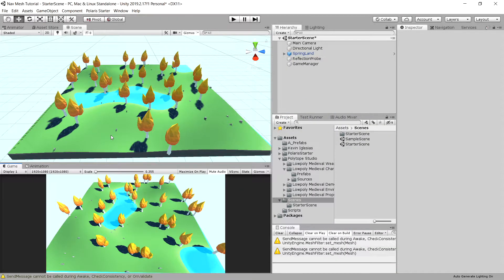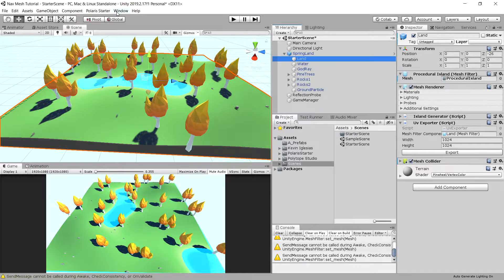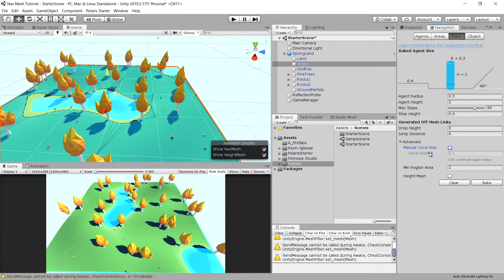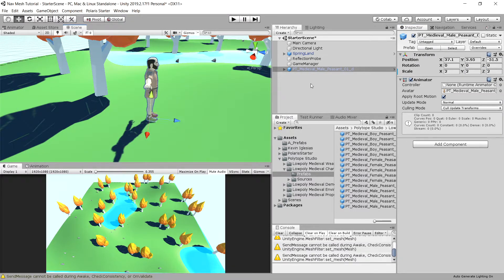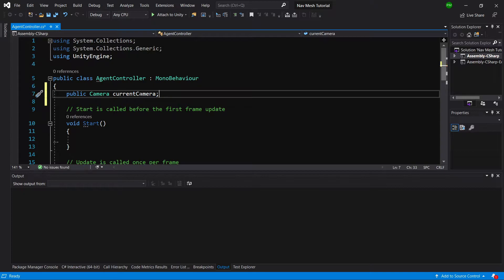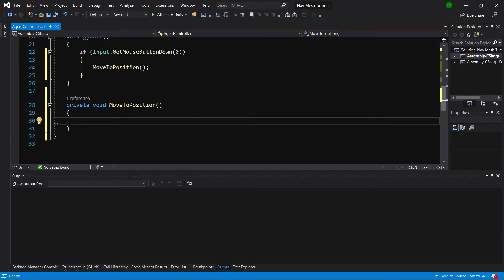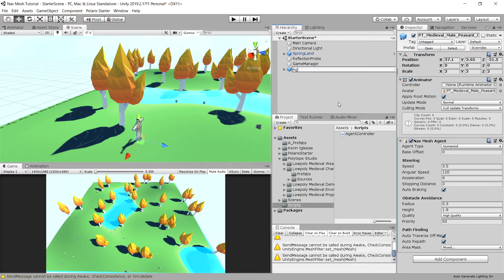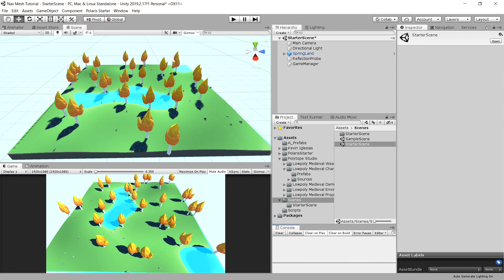Unity 3d NavMesh tutorial Part 2 - Preparing map and agent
This tutorial is the first part towards a series on creating an NPC. In this first series we will prepare a navmesh agent with basic animations. Currently the player will have a direct control using mouse click to order the agent to move. Nest we will tackle behavior trees to create a simple AI.

P1 - Introduction
P2 - Preparing NavMesh and NavMesh agent
P3 - Adding animations
P3 - NavMesh obstacles

Consider supporting me so i can make more tutorials :)